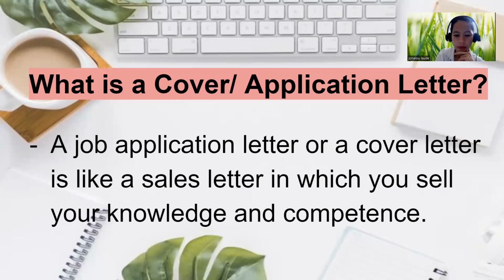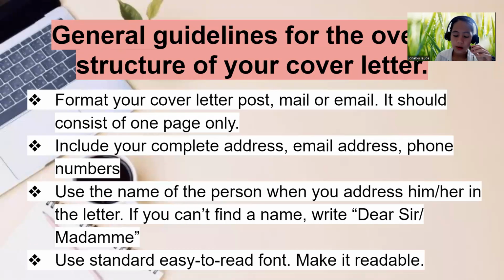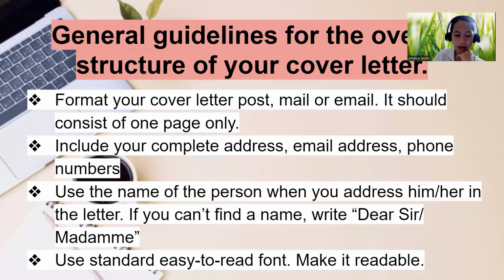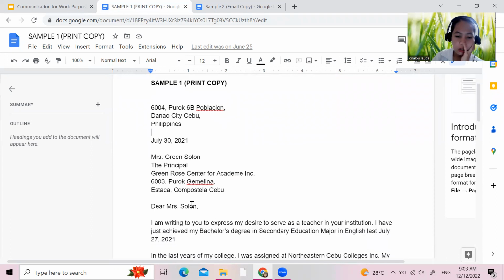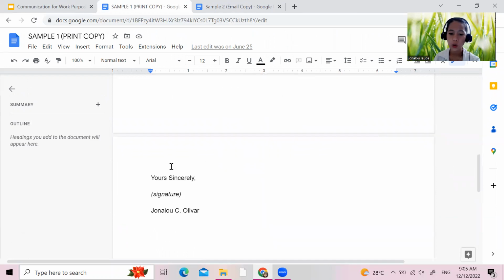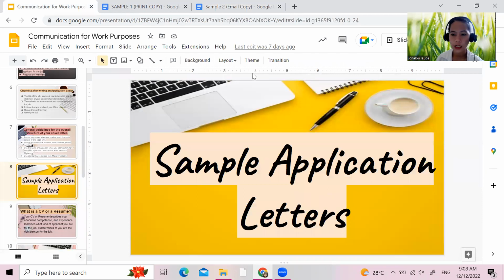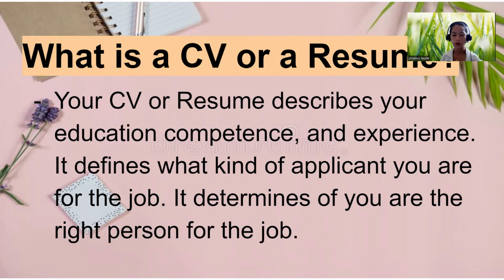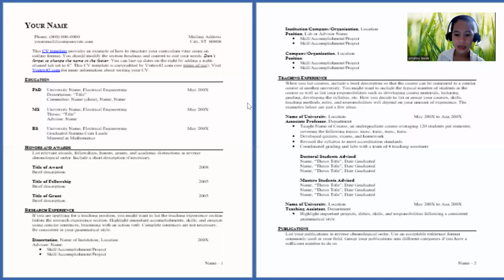What is an Application Letter, Curriculum Vitae and Resume?